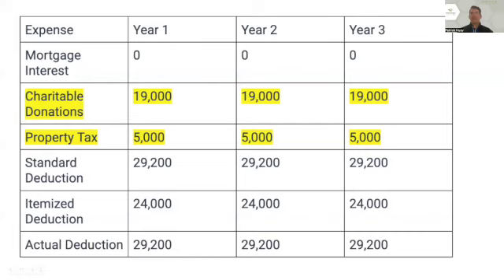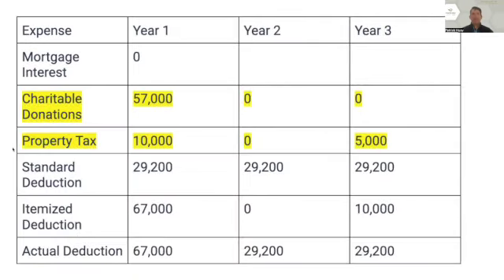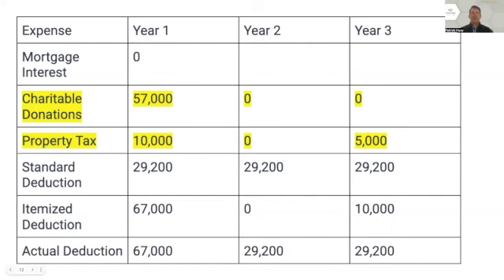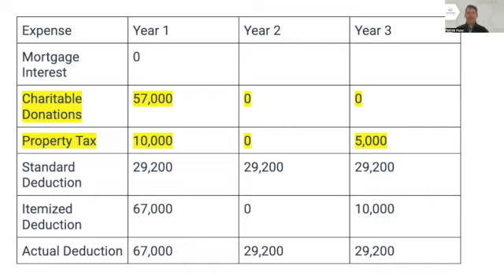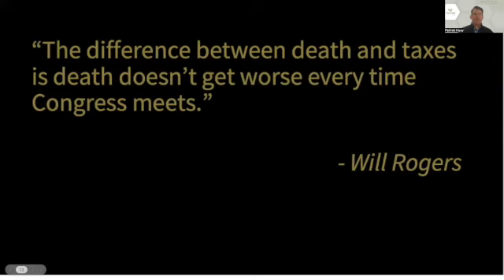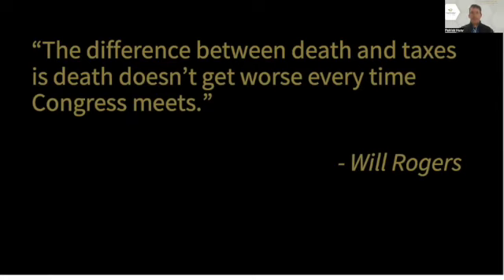VIP Virtual: Bunching Deductions to Save On Taxes